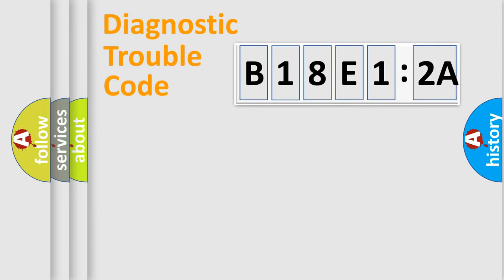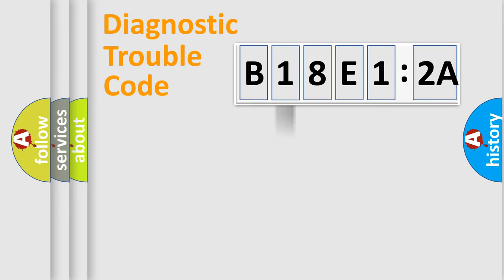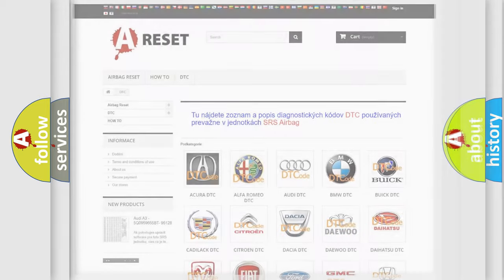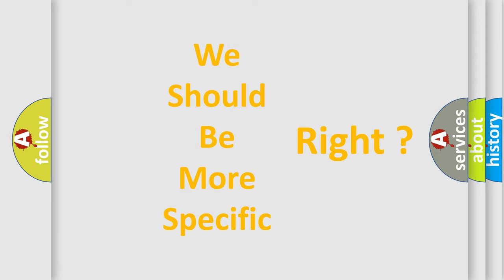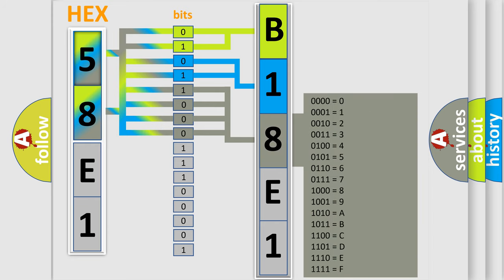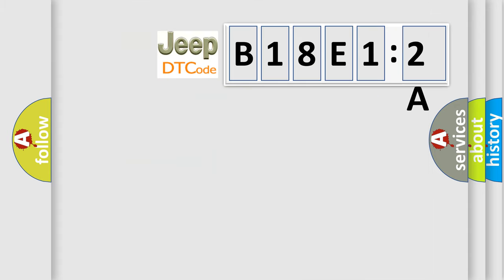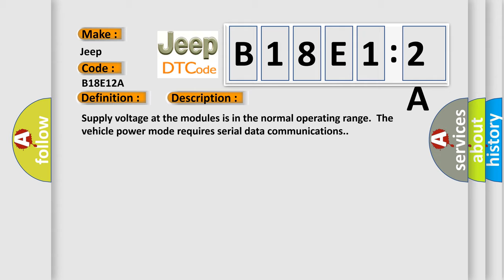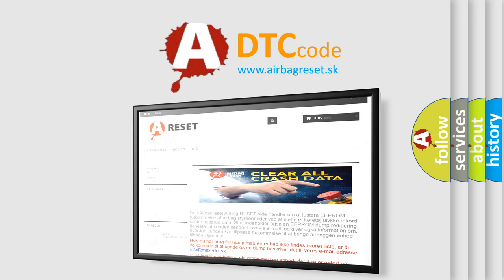DTC Jeep B18E1-2A Short Explanation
Contents:
0:21 Basic DTC analysis according to OBD2 protocol standard.
1:48 Insight into programming
2:58 A diagnostically understandable description of the Diagnostic Trouble Code
3:05 Basic error definition

Make:
Jeep
Code:
B18E1 2A
Definition:
Controller Area Network (CAN) Bus Communication
Description: